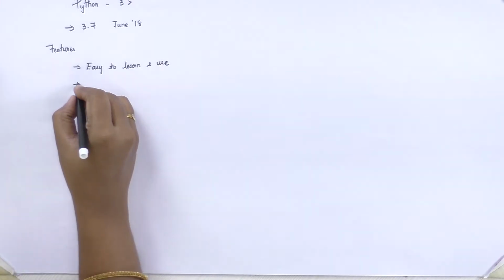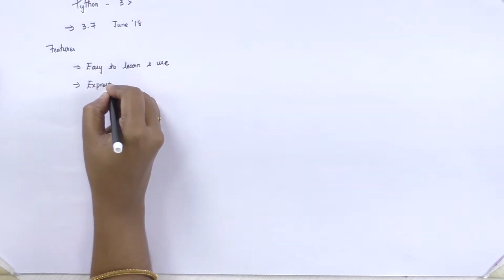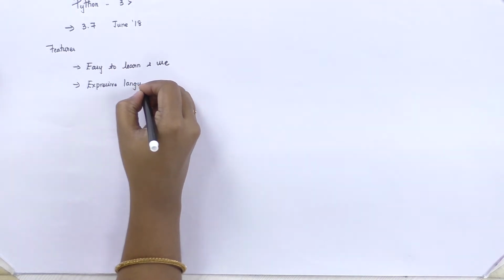Computer programming I Unit 01 Lec 01